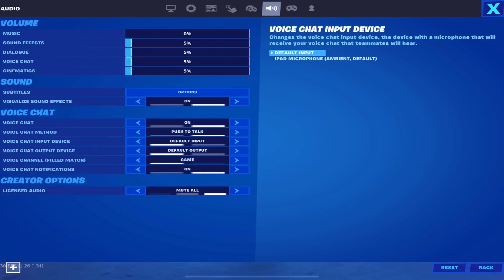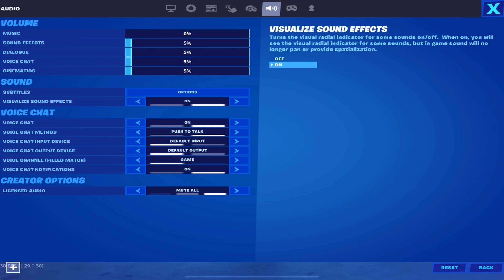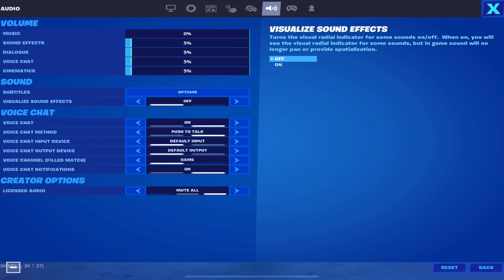How to Get PC AUDIO on Fortnite Mobile!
PC audio on fortnite mobile tutorial! Tips and Tricks to become a pro fortnite mobile player with better audio quality! PC audio in mobile devices!

Hope you all enjoy this video and it is entertaining or helpful to you.
This channel is run by Landon and Colten, if you get confused by hearing different voices in different videos that is because there are two of us.
We post daily tips and tricks for Fortnite Mobile.
Have any questions or concerns? We try to respond to everyone.
If you would like to support us please feel free to use our Creator Code: Heidrich69